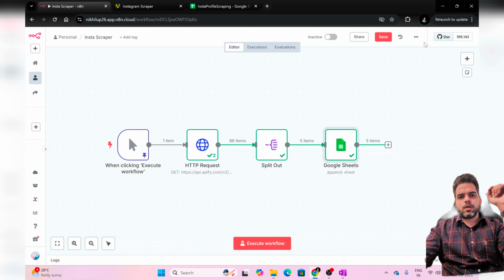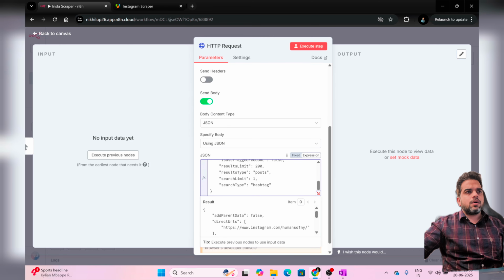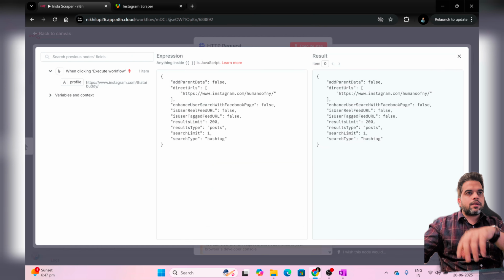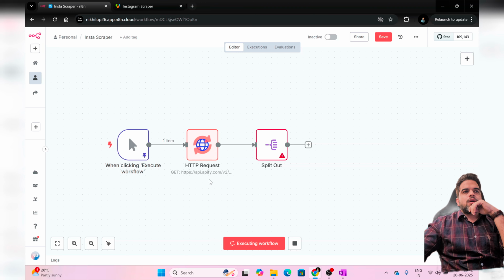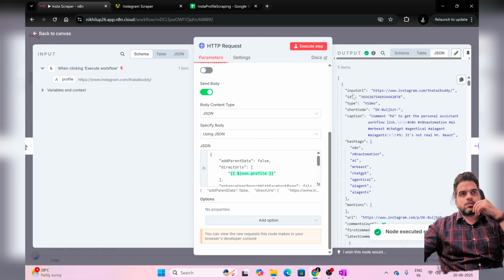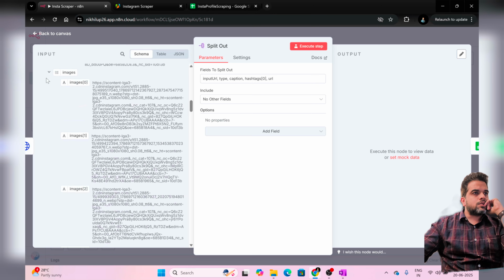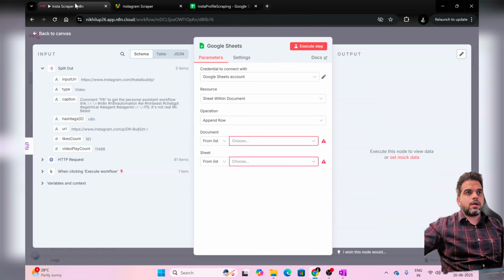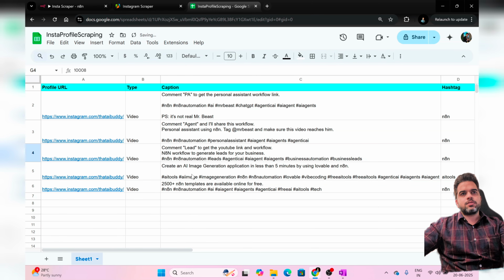N8N Agent to scrape instagram profiles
📸 SCRAPE INSTAGRAM PROFILES using n8n – Fully Automated Agent Explained! 🚀

If you've ever wanted to extract data from Instagram profiles – captions, hashtags, likes, views, comments, and even engagement rates – WITHOUT writing a single line of code, then this is the most powerful video you'll watch this week.

✅ In this video, I’m walking you through an Instagram Scraper built entirely in n8n, the open-source workflow automation tool that's taking over the automation world! Whether you're a marketer, influencer, researcher, or growth hacker – this agent can supercharge your insights and help you automate Instagram scraping with ease.

🔍 What You’ll Learn in This Video:
👉 How to create an n8n Instagram scraping agent step-by-step
👉 Automate extraction of captions, comments, likes, views, profile bios, post hashtags, and more
👉 How to bypass Instagram API limitations without violating their terms
👉 Store scraped data into Google Sheets, Notion, Airtable, or any database
👉 Real-time demo: Scraping my own Instagram profile with just 1 click
👉 Learn how to build no-code workflows that give you social media superpowers

⚡ Why You’ll Want This:
Instagram hides a goldmine of data that most people never access.
Whether you're a:

👨‍💼 Brand or Influencer trying to analyze competitors
📊 Data analyst looking to monitor trends
🧠 AI engineer or researcher needing real-time training data
🛠️ Automation nerd building a custom content management tool
👩‍💻 Social media agency providing client reports

This tutorial will cut your manual work by 90% and give you the freedom to collect the data you need, when you need it.

🧠 Technical Overview (for SEO & Data Geeks):
We’ll cover essential n8n nodes and logic:

🔹 HTTP Request Node to access Instagram's front-end layer
🔹 HTML Extract Node to parse and extract details (captions, comments, hashtags)
🔹 Google Sheets Integration to store structured Instagram data
🔹 Iteration Logic to loop through recent posts
🔹 Delay/Rate Limit nodes to prevent blocks
🔹 Telegram/Discord notification integration for real-time alerts

Yes, you can build a full-fledged Instagram Intelligence Dashboard using just this n8n workflow.

🧰 Tools Used:
n8n (self-hosted + cloud workflows)

Chrome Developer Tools for inspecting Instagram front-end

Free proxy layer (optional if doing larger scrapes)

You don’t need to reinvent the wheel – it’s plug and play.

💬 Join the Conversation:
Drop a comment if:

You want the code/workflow

You're stuck somewhere and need help

You want a tutorial on scraping Instagram Stories, Highlights, or Reels

You want to scrape multiple accounts in bulk

You want me to build an AI content analyzer on top of the scraped data

I'm planning a Part 2 where we’ll use ChatGPT + scraped Instagram content to generate viral content calendars and identify trends. Don’t miss that one!

🧲 Keywords to help you find this video:
n8n instagram scraper

how to scrape instagram with n8n

instagram scraping automation

no code instagram scraper 2025

instagram scraper tool

extract instagram data with automation

instagram hashtag scraper

google sheets + n8n instagram integration

scrape instagram captions and hashtags

n8n workflows for marketing

n8n growth hacking tutorial

open source instagram scraper

n8n agent tutorial

how to scrape instagram likes and views

data scraping with n8n

instagram profile analysis automation

📈 How This Can Help You Grow:
💡 Digital marketers: Discover what content performs well, track competitors’ performance, and optimize campaigns
💡 Creators: Find your most engaging post types and double down on your strengths
💡 Growth hackers: Use scraped data to identify viral trends
💡 AI Enthusiasts: Feed scraped captions and comments into your fine-tuned LLMs
💡 Startup founders: Track audience sentiment and competitor engagement

📢 Help Me Help You:
💬 Join the discussion below – I respond to every comment personally

🔥 Recommended Playlists for You:
No-Code Automation Tools

n8n Workflows and Hacks

Social Media Automation Tutorials

Scraping & Data Extraction Techniques

You're the reason I create content. If this video gave you even 1% value, please help it reach more people by liking and commenting. It takes me hours to create and test these workflows so you don’t have to.

Stay curious, stay automated. 🚀